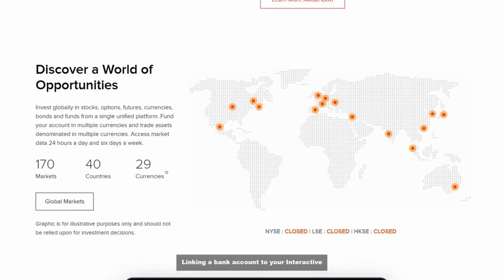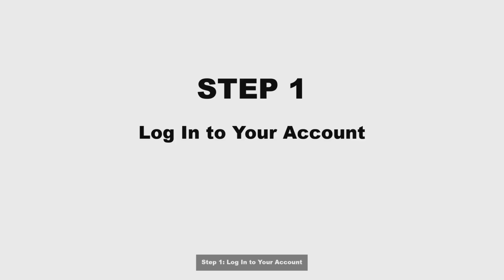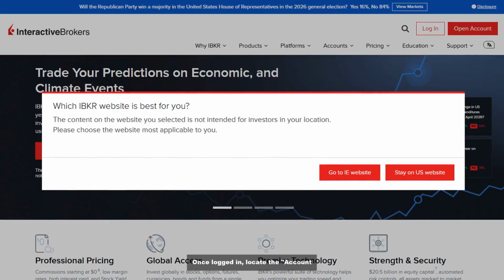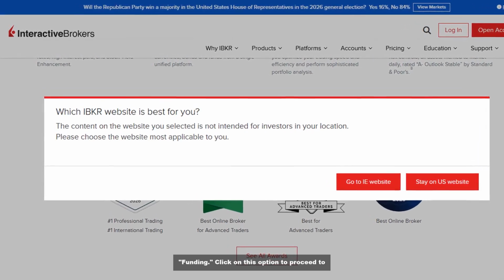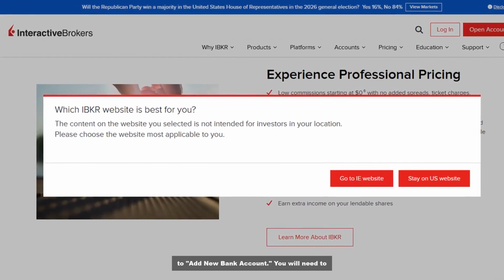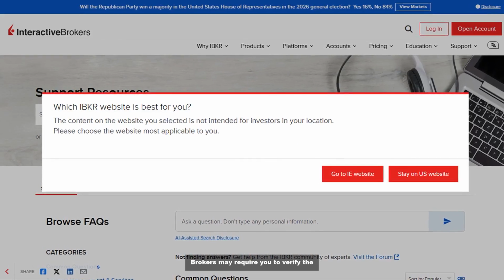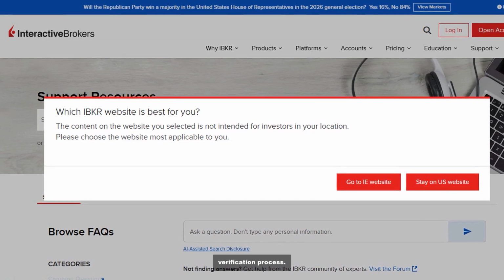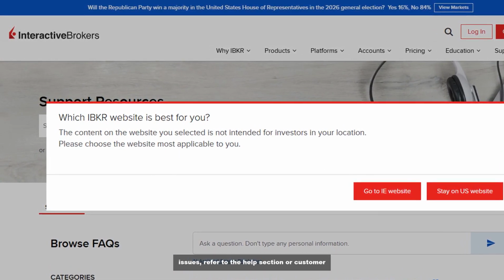How To Link A Bank Account On Interactive Brokers 2026 (SIMPLE GUIDE)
In this video, we will show you how to link a bank account on Interactive Brokers 2026 (SIMPLE GUIDE). This straightforward tutorial covers all the essential steps you need to take to connect your bank account seamlessly.